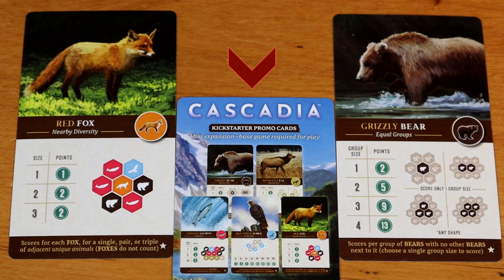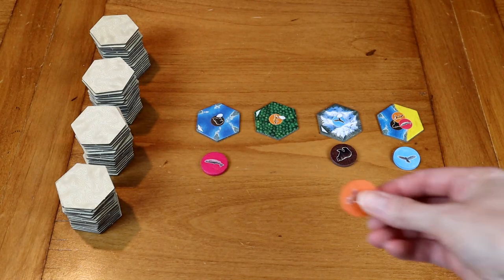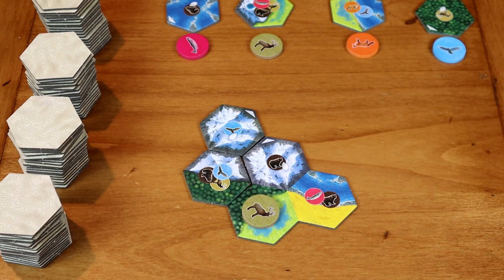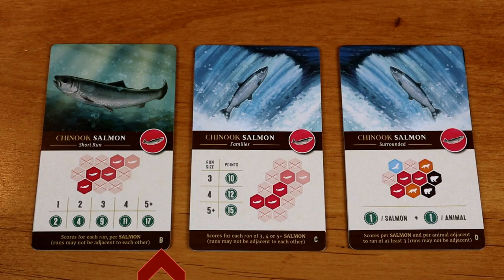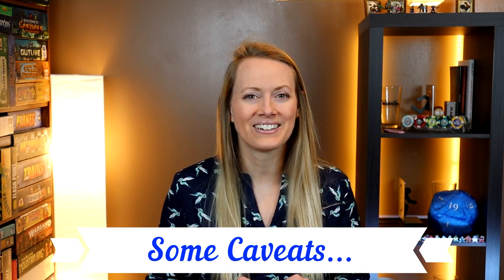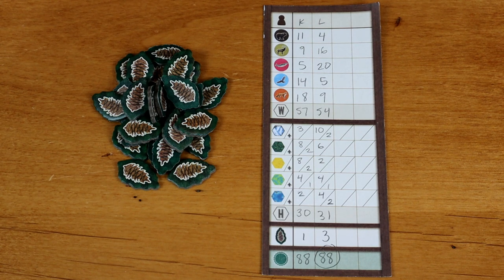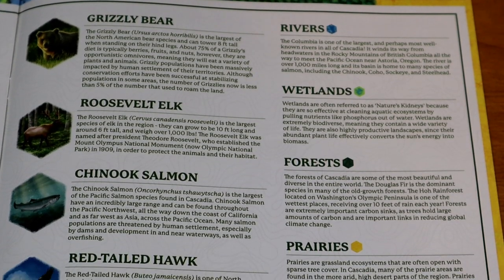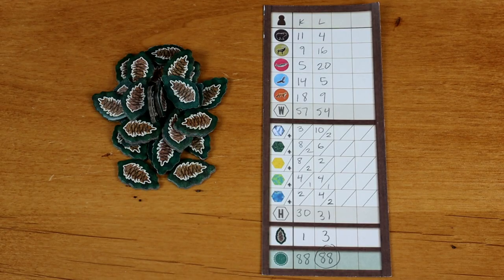3 Things I Like About CASCADIA! A Light, Tile-Laying Strategy Game About The Pacific Northwest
I backed Cascadia on Kickstarter and was thrilled to crack into this easy-to-learn tabletop game.

I'll highlight my three favorite things about Cascadia and end with a couple of my personal caveats. Take them with a grain of salt:)

There's a lot to like about Cascadia, so dive into this video to find out what I like!

I've played it with 2 players, 3 players, and 4 players. My favorite player number for length and competition is with 3 players!

0:00 - Intro
0:36 - First Thing
2:20 - Second Thing
3:15 - Third Thing
4:37 - First Caveat
6:26 - Second Caveat
7:17 - Outro